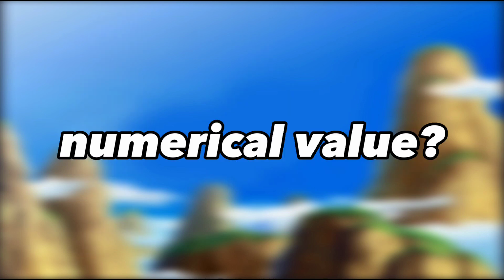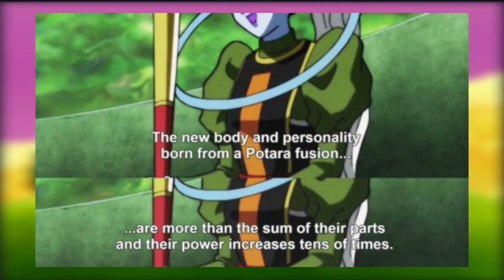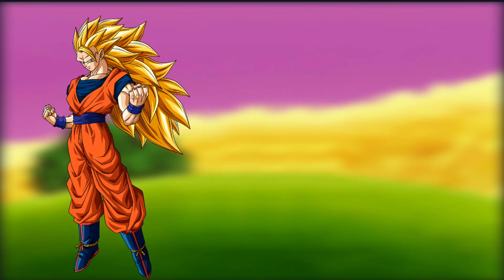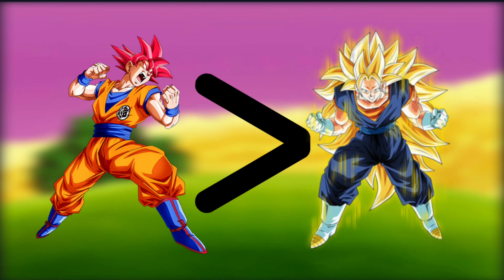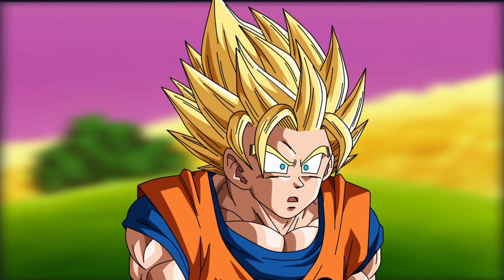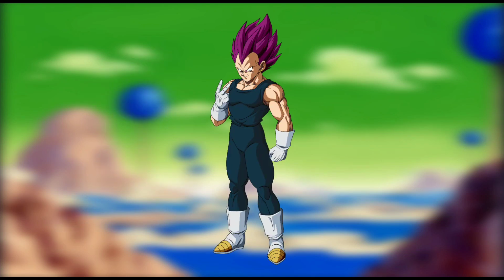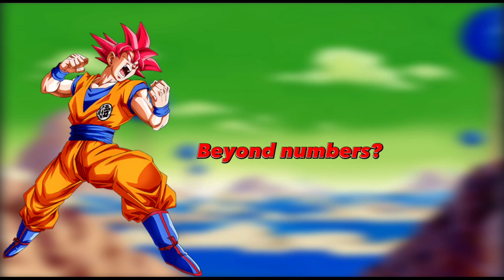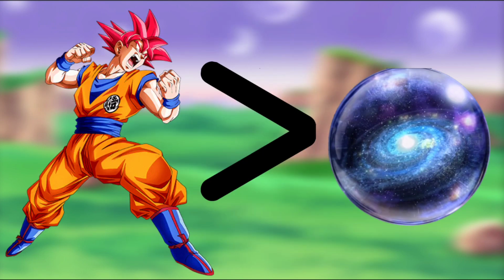What is the Super Saiyan God and Blue Multiplier?